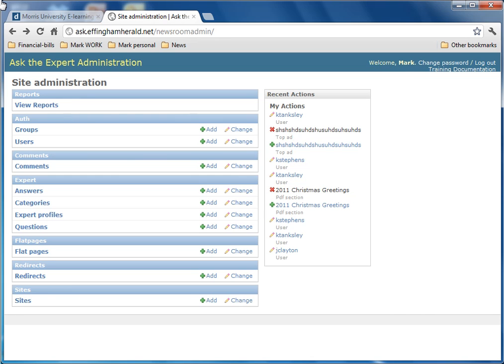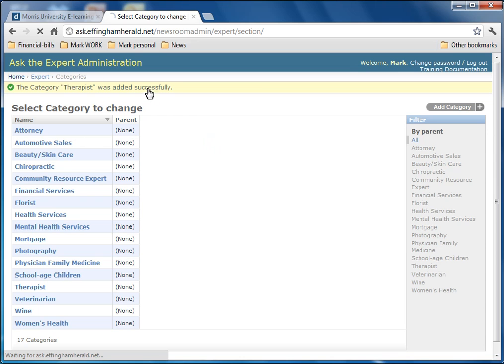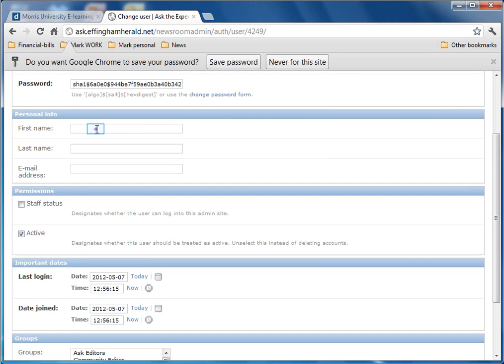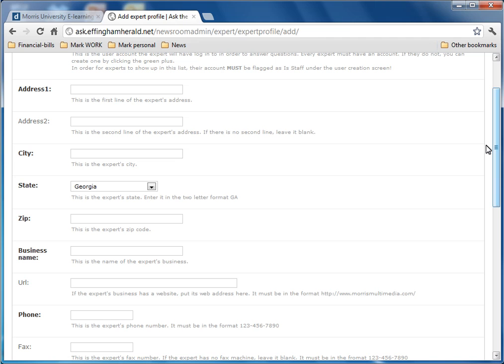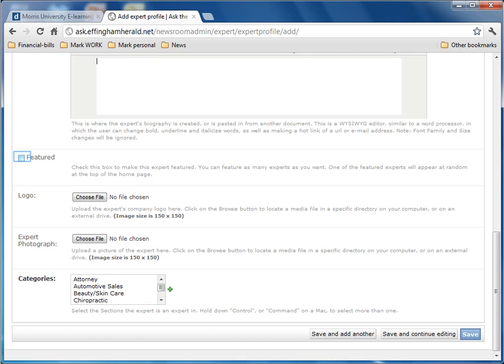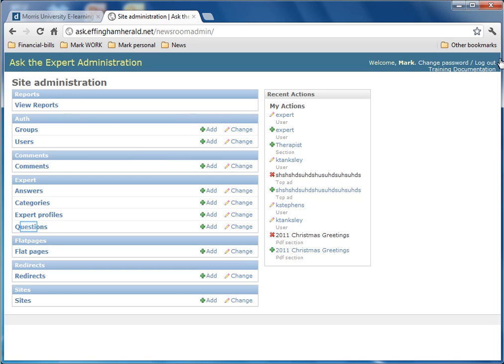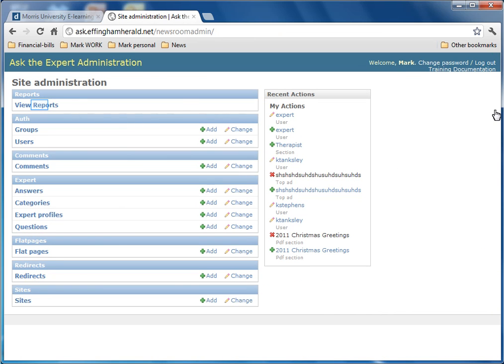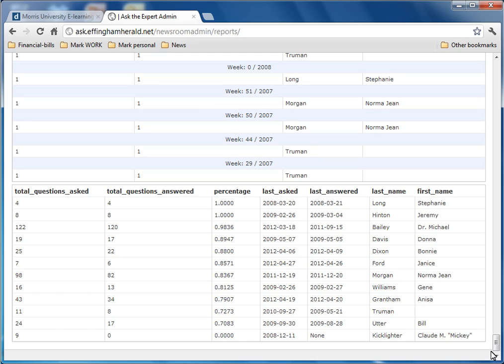ask expert 1